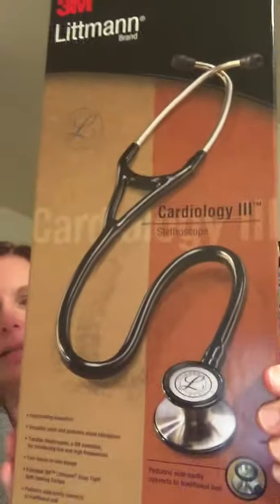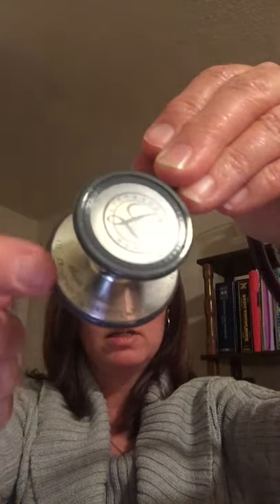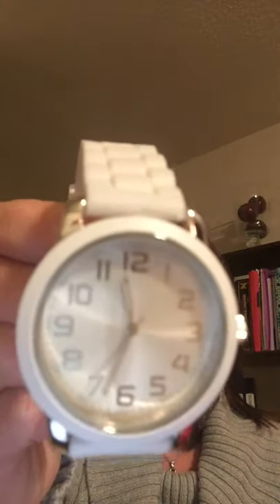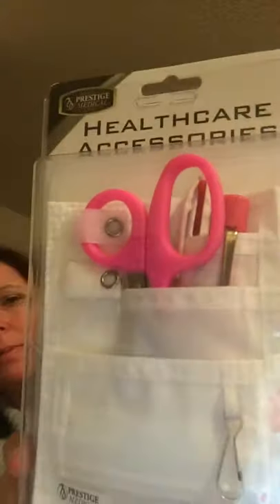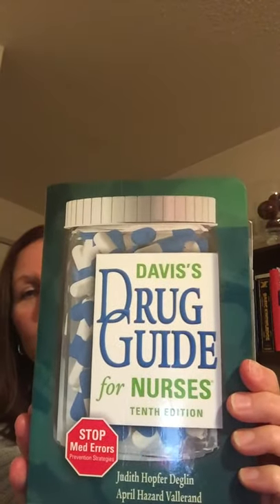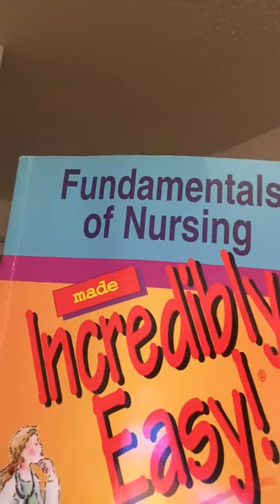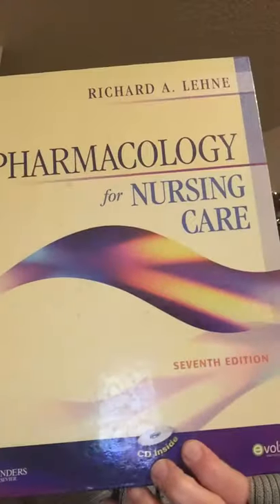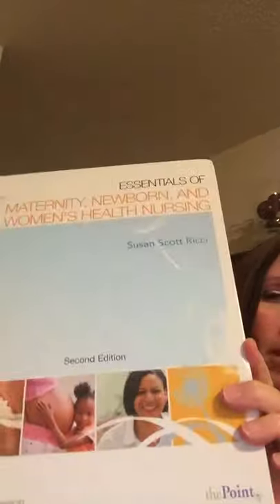January 9, 2015